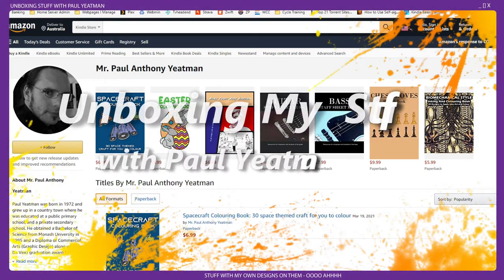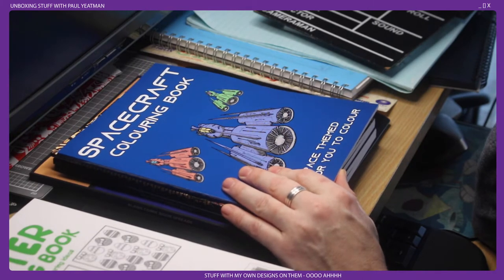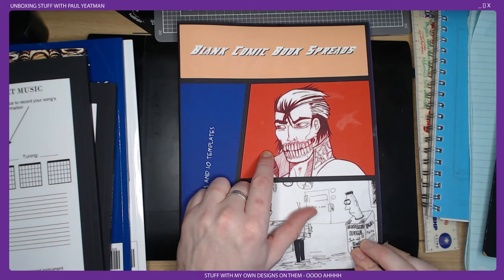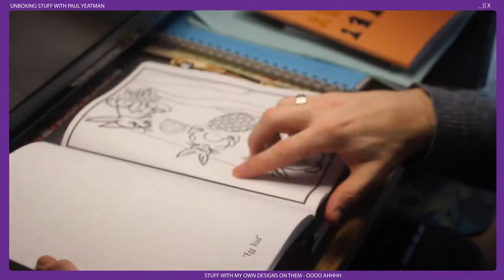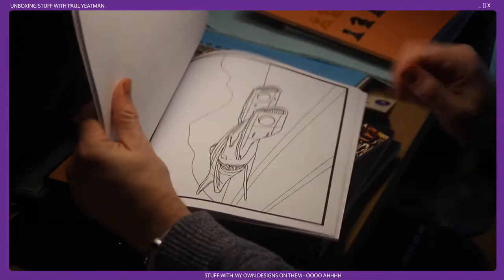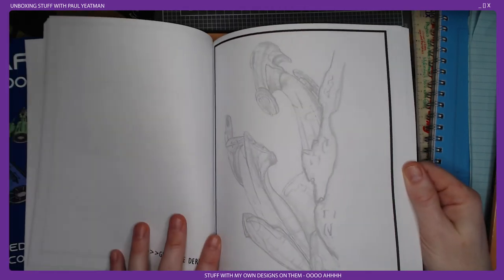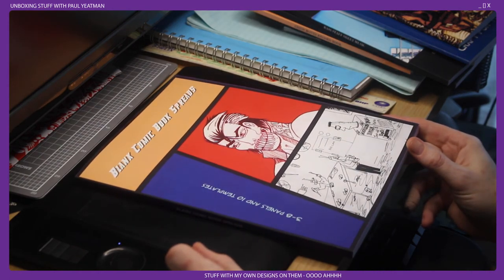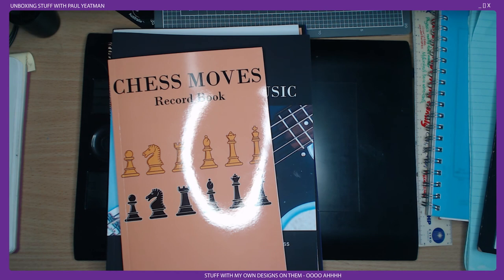My Low KDP Content Books Printed For The First Time | Amazon Print on Demand Unboxing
I am quite excited to see the low content books I have published printed for the very first time.  Today I did an unboxing of the seven (7) books I have published on the Amazon KDP print on demand service.  I wanted to determine print quality and overall feel of the books.  These books were printed in Sydney using the newly commissioned Australian based Amazon printers.

I’ll detail a little of what turned out really well in print and what did not.

LINKS AND STUFF
💻 My Websites:
Get social with me...